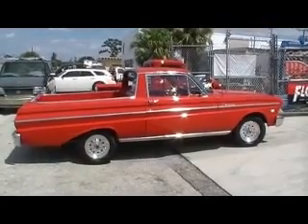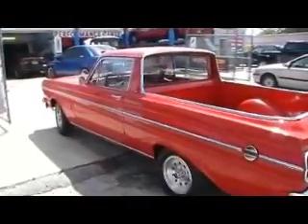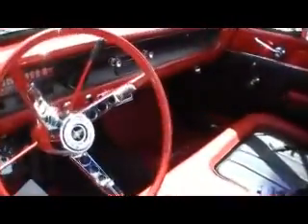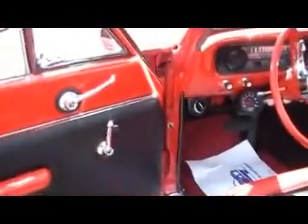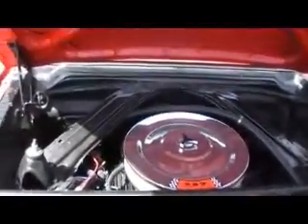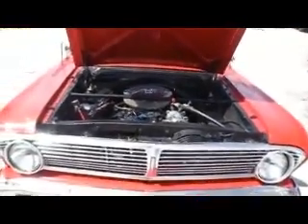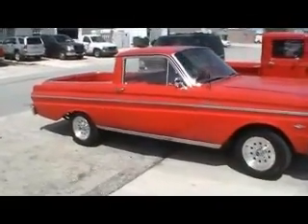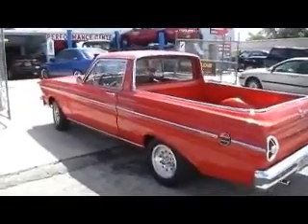1965 ranchero at performance center auto